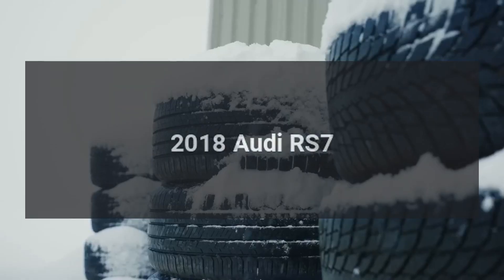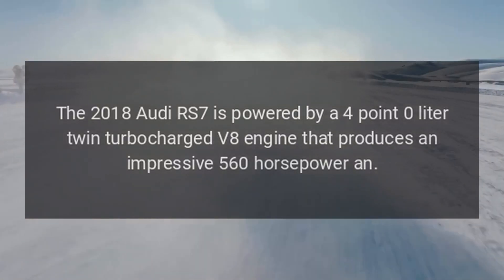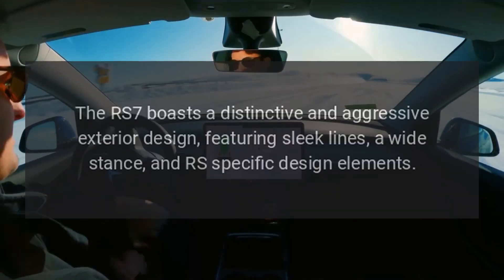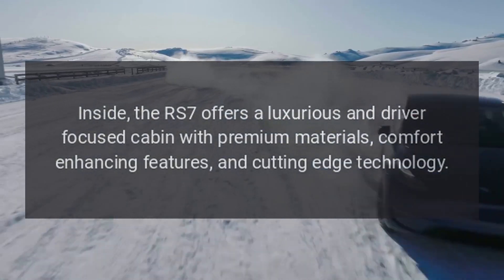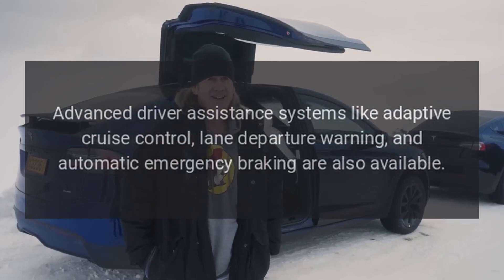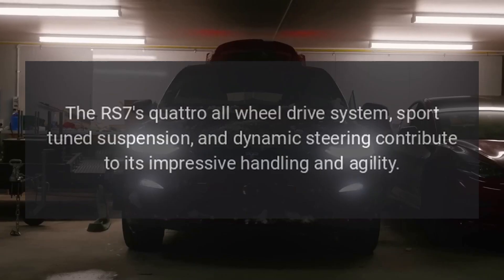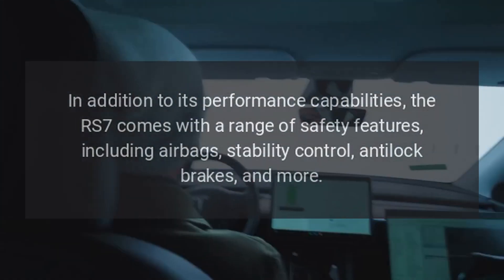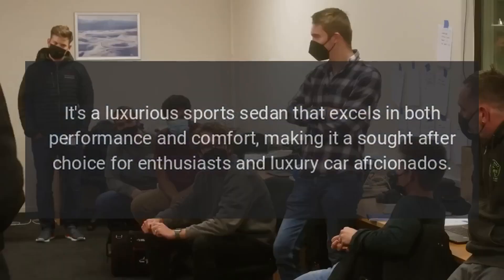2018 Audi RS7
The 2018 Audi RS7 is a high-performance luxury sports sedan that offers a perfect blend of power, style, and advanced technology.